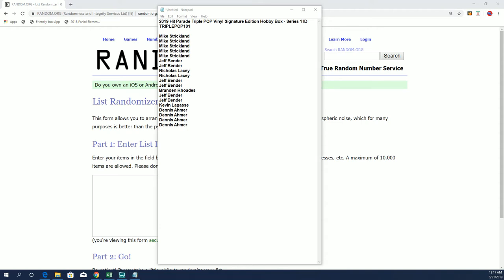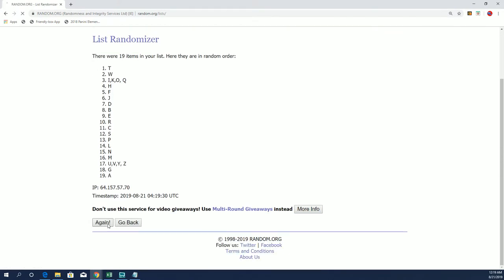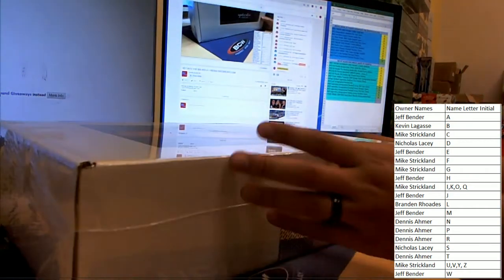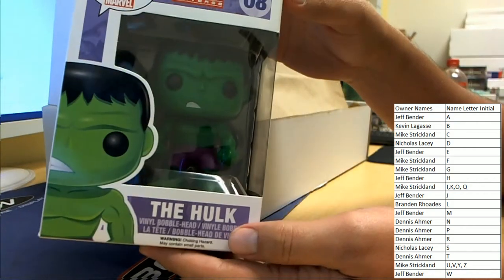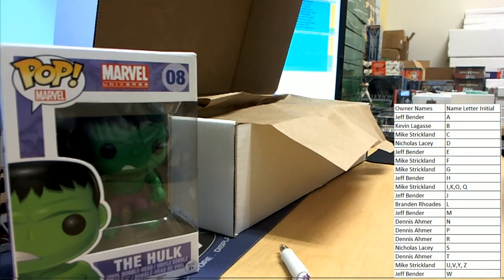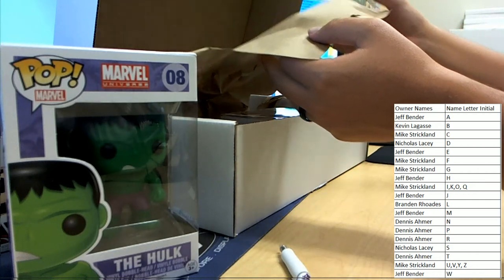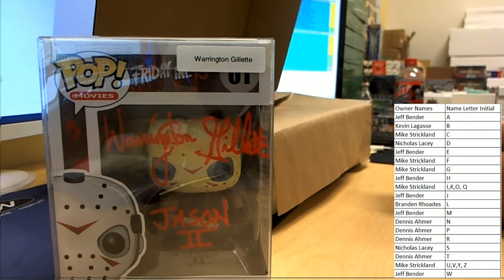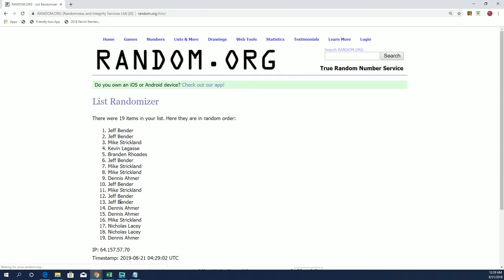2019 Hit Parade Triple POP Vinyl Signature Edition Hobby Box Series 1 ID TRIPLEPOP101